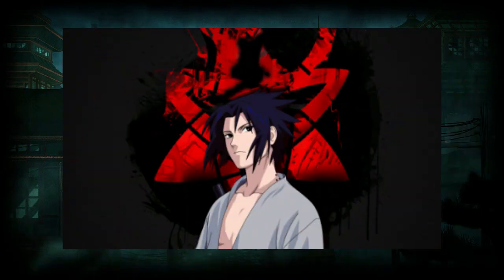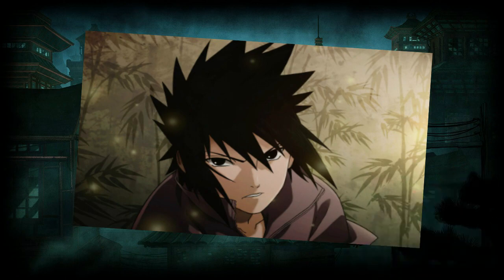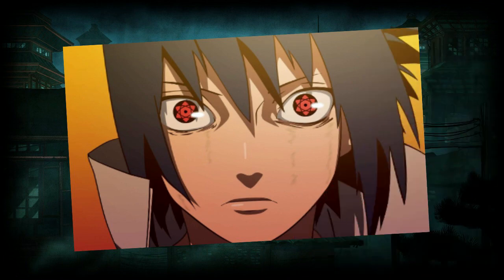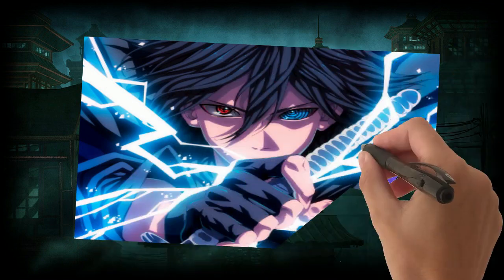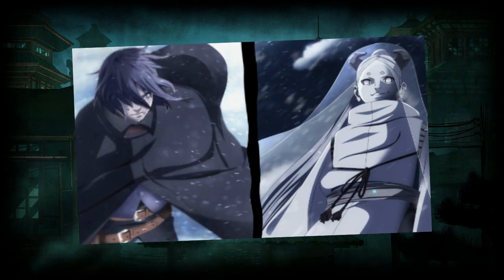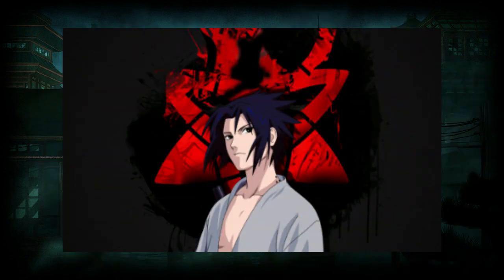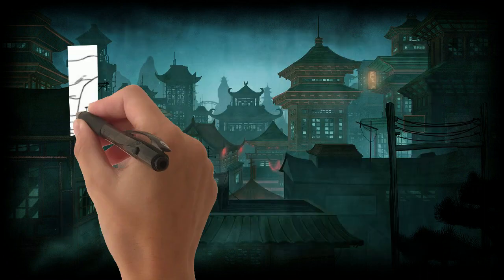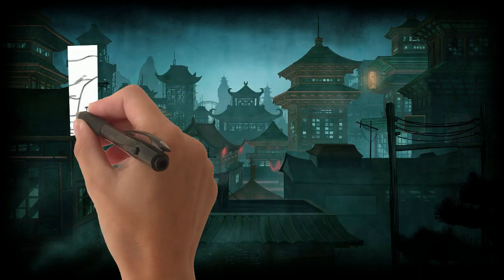TOP 10 Uchiha Sasuke's Strongest Jutsu: Part 1 | THE Shinnin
With continuous training, Sasuke reached the peak of his strength and could fight against the most powerful enemies. Here are his 10 strongest Jutsu.

Sasuke is a member of the famed Uchiha clan and one of the main characters of the Naruto series. He is known to be one of the most powerful characters by the end of the series. Born with the powers of the Sharingan, Sasuke was destined to become a great shinobi.